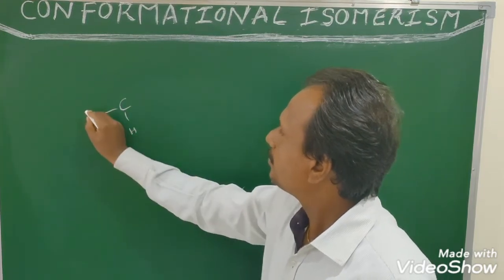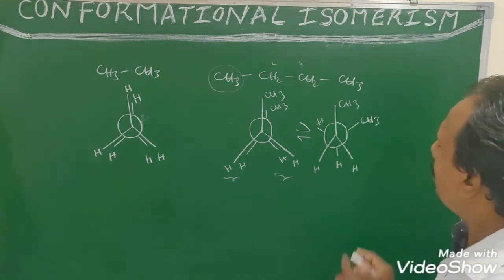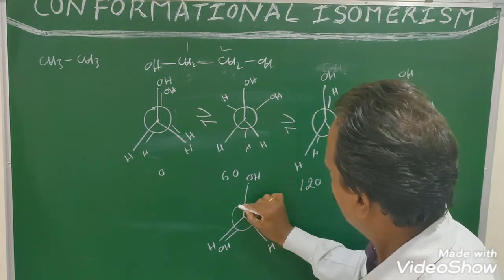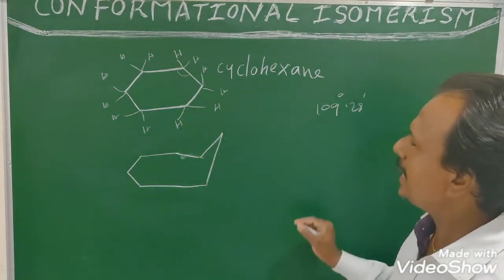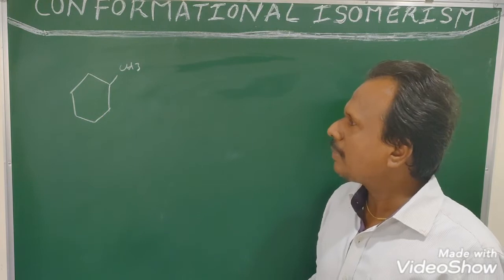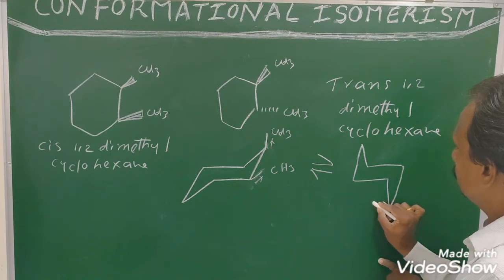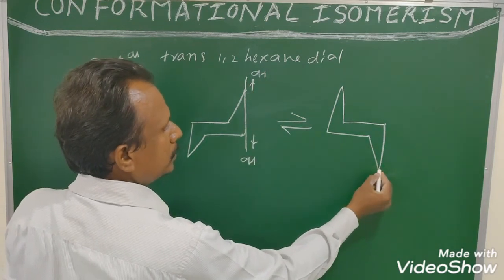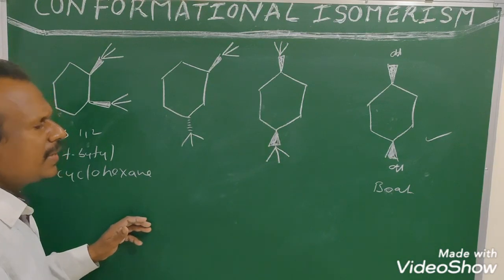conformational isomerism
conformational isomerism of
 ethane its derivatives cyclohexane and its derivatives